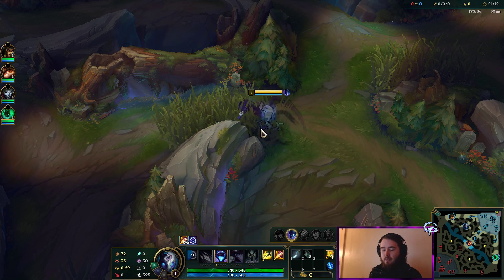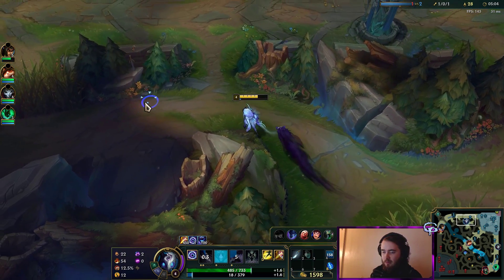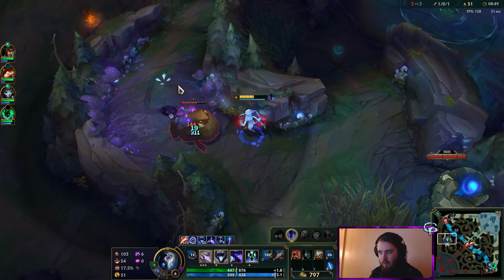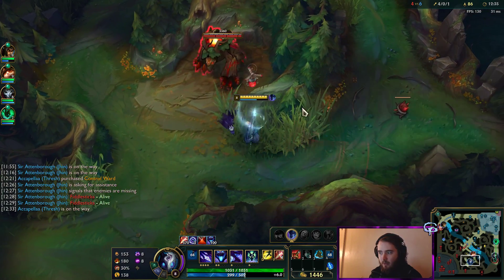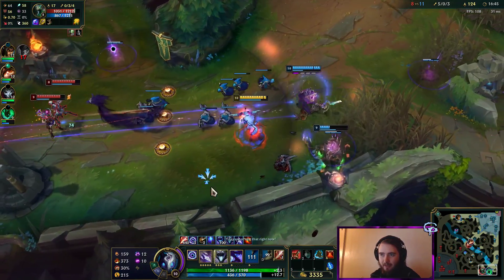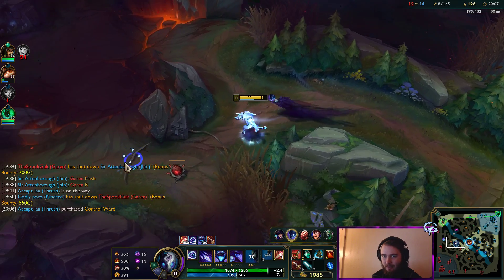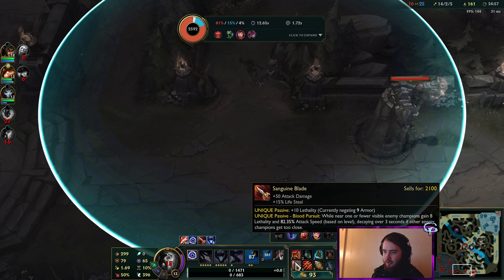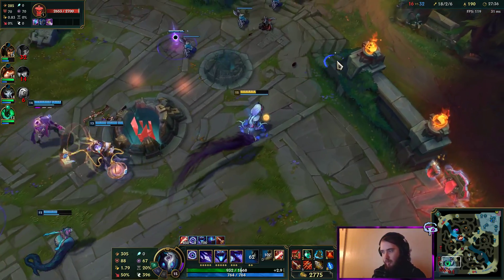NEW SEASON 10 KINDRED BUILD IS UNFAIR! SANGUINE CRIT KINDRED'S DAMAGE IS BROKEN! - League Of Legends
Preseason 10 is here! this is a build that i've seen a lot of people talking about, and it's kinda insane tbh. The healing almost never lets you die so you're kinda unkillable. and with camps respawning more+ dragon reworks and changes all the jungle feels fresh and super fun. Season 10 is gonna be a good season for kindred i think :D